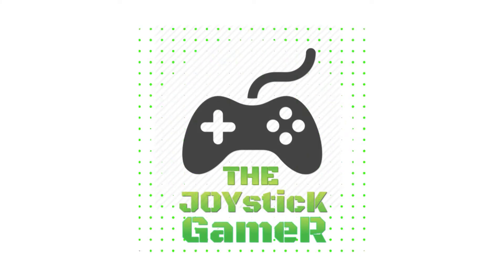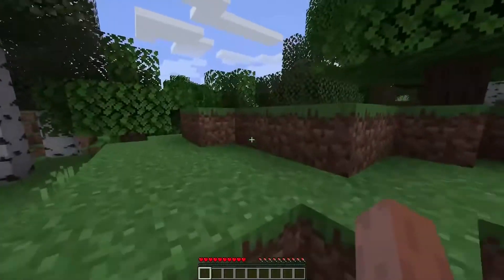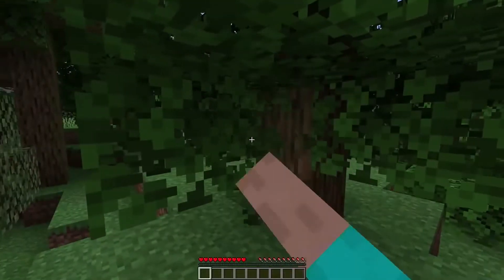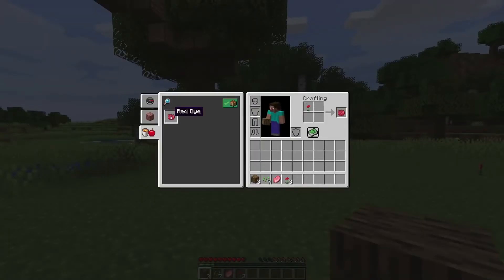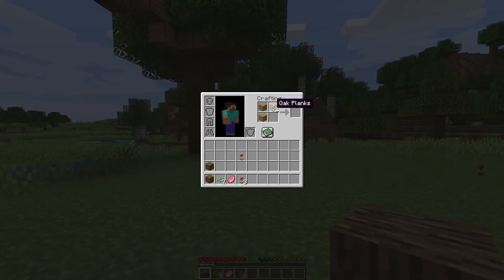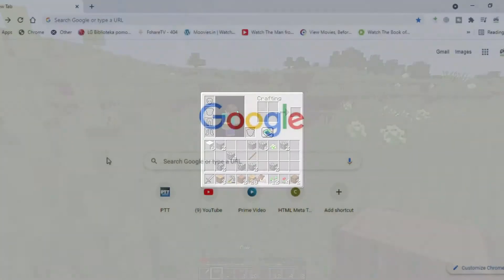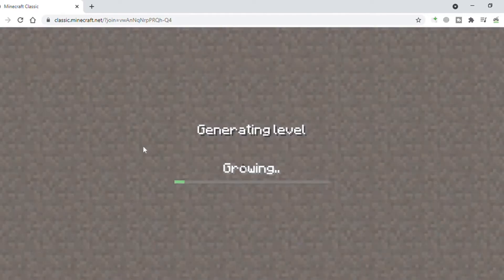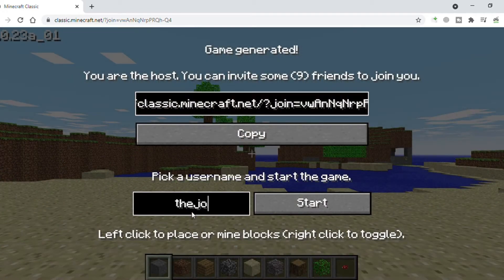How to play Minecraft without downloading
Minecraft is one of the biggest names in the gaming world. Unlike other popular titles, Minecraft’s graphics are blocky. But the unique aspect of the sandbox game is doesn’t have any specific goal or rules and allows a player to try their creative skills in building and exploring the 3D adventure world.
The game is available for play both on PC and mobile platforms. However, to build shelters, hide items from monsters, and enjoy the time in the blocky world, one has to pay a good amount be it for PC or Android. But there is a simple workaround that can get your hands in the mud for free. If you are looking for a solution, here is a step-by-step guide to download and play Minecraft for free

0:00 Step 1- Open the web browser on your system.
0:49 Step 2- Type classic.minecraft.net in the search bar or simply click this link.
1:05 Step 3- Once the page opens, scroll down, you will be asked to enter a user name in the box.
1:15 Step 4- Enter the name you wish and then press the Start button.
1:25 Step 5- Left-click on the mouse to place or mine blocks.
Right-click to toggle between the two and shift using WASD.